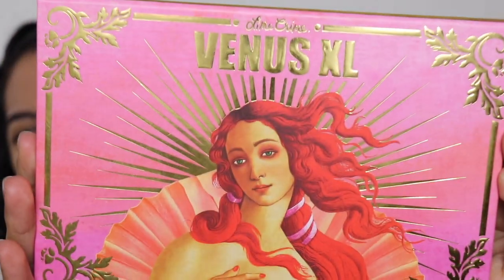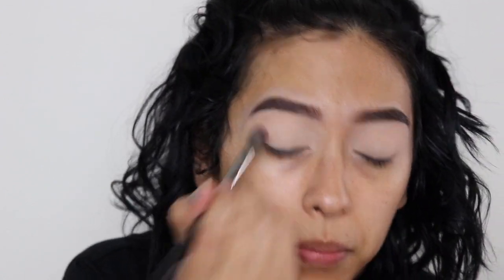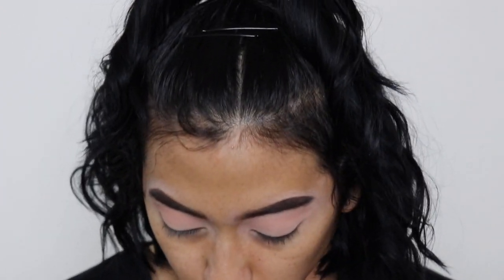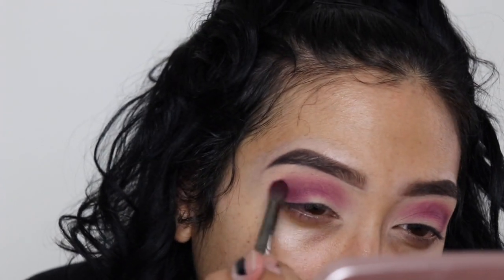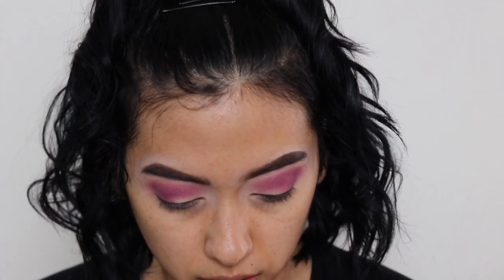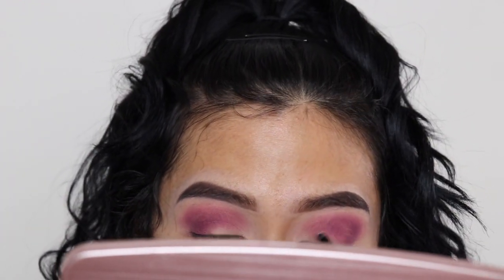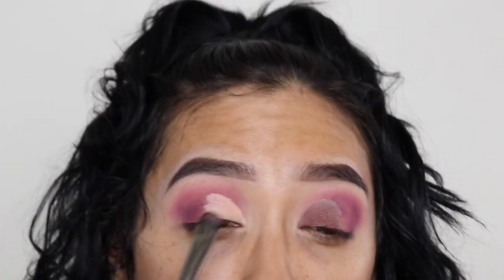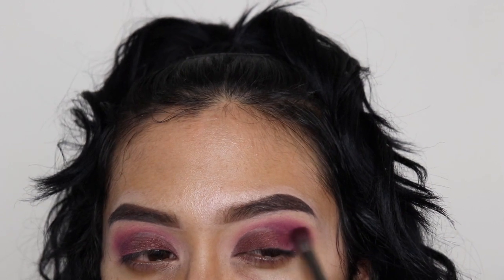Eye makeup tutorial using the Venus XL palette!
So excited to be filming again! I know i still need to get a hang of filming but I'm still learning!
Also, yes I do see the makeup on my hair in the beginning haha But, thank you guys so much for watching!

Instagram is : justcallmeehelen